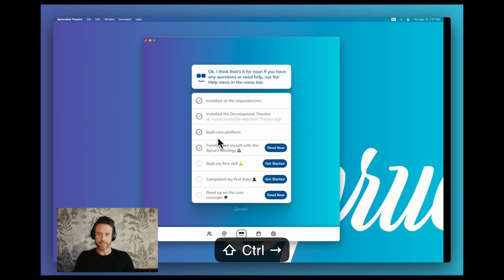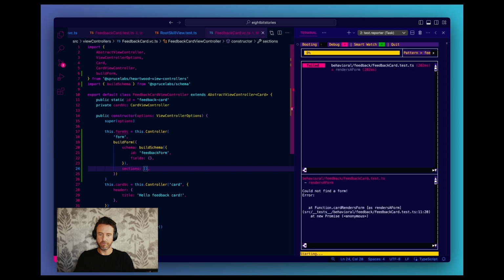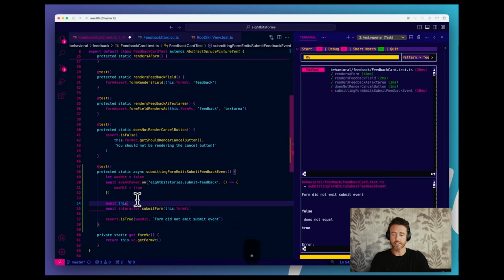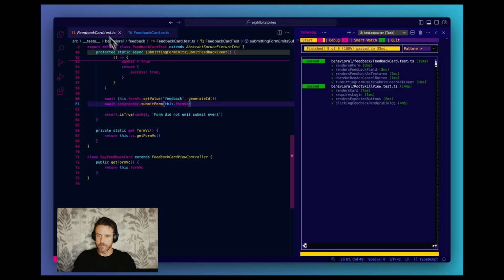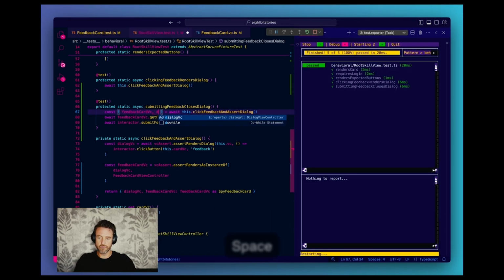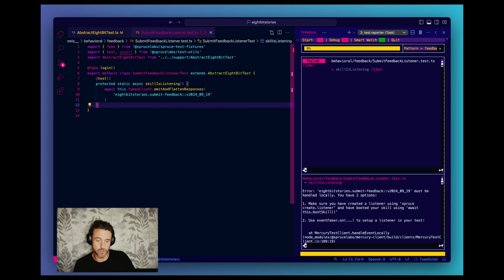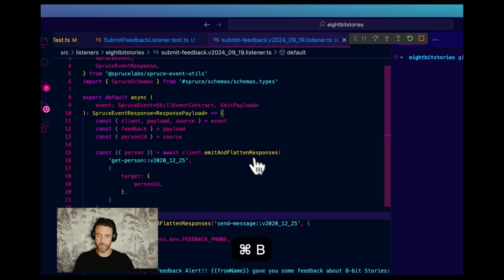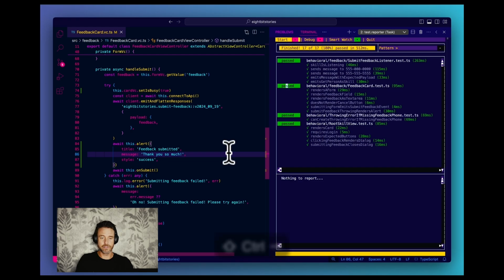Training: Chapter 2 - Collecting Feedback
Timestamps:

00:00 - 02:05 - Recap
02:05 - 03:42 - Overview
03:42 - 11:07 - Rendering a Dialog
11:07 - 45:07 - Rendering a Form
45:07 - 59:58 - Submitting Feedback Event
59:58 - 01:08:37 - Creating Permissions Contract
01:08:37 - 01:11:35 - Refactor
01:11:35 - 01:42:34 - Emitting Feedback Event
01:42:35 - 01:47:25 - Refactor Test Double
01:47:25 - 01:57:42 - Refactor Tests
01:57:42 - 02:35:12 - Submit Feedback Listener
02:35:12 - 02:47:00 - Tidy Up